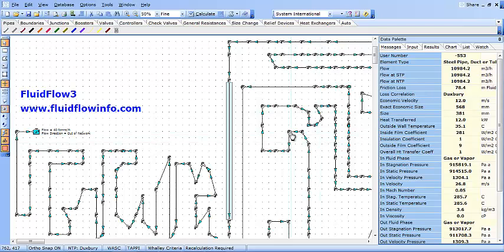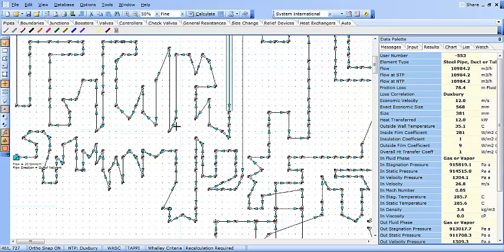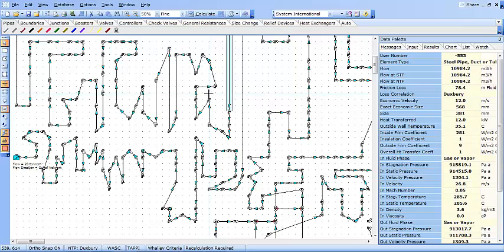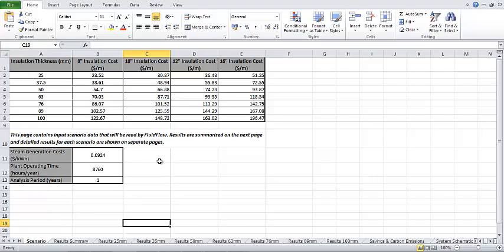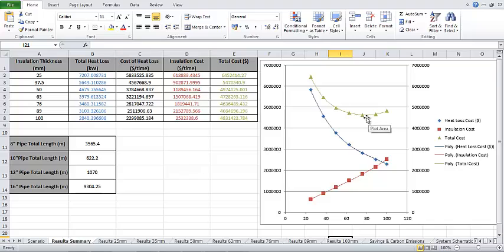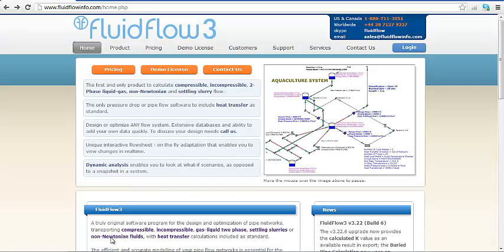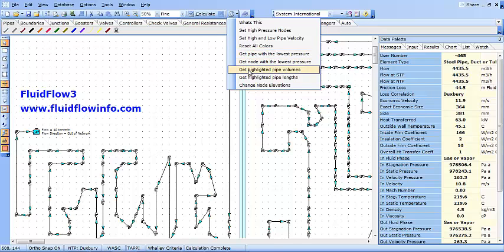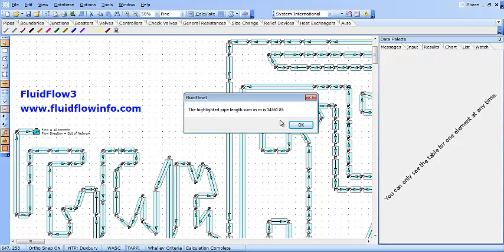FluidFlow - Steam Piping System Case Study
- This video demonstrates some of the features of the FluidFlow3 Scripting (Dynamic Analysis) Module. Scripting is extremely effective for considering design scenarios, design optimisation, safety and operating studies which are an essential part of achieving quality, well designed efficient flow systems.